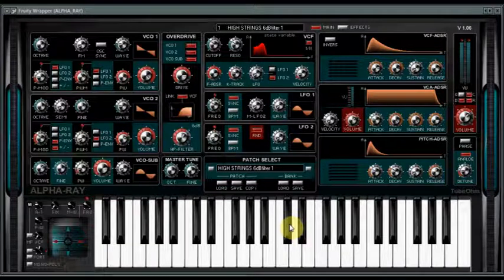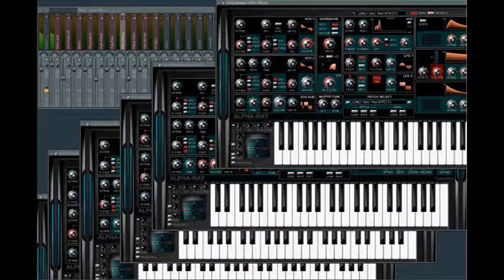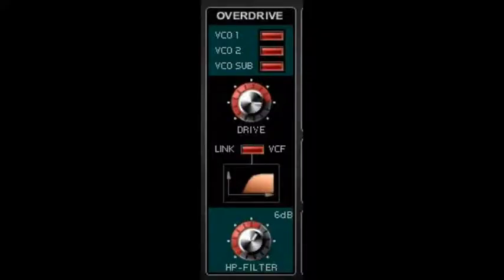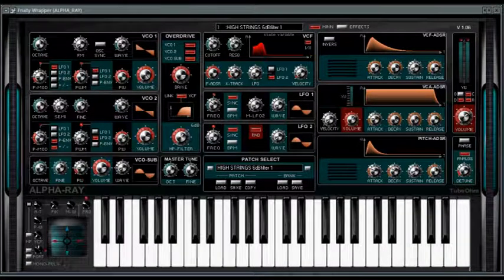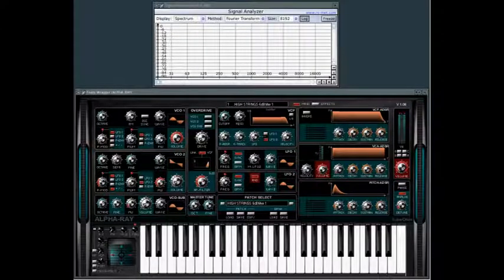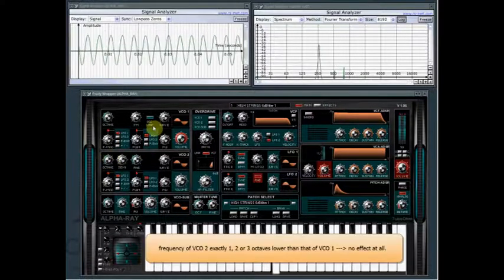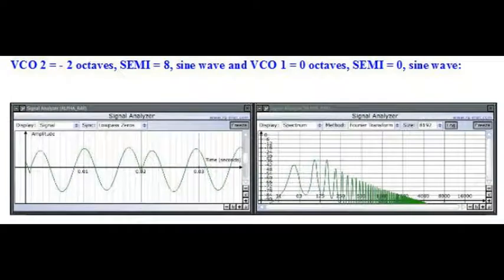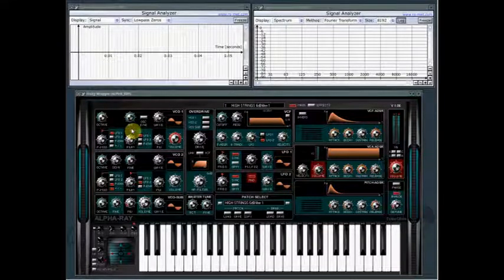ALPHA RAY Tutorial 1 English: Overview and Oscillators in Detail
00:00 Sounds - Demo 1
00:52 Preface
01:55 Manual
02:50 Overview - The Oscillators
05:45 Sounds - Demo 2
06:42 Overview - Overdrive
08:06 Overview - The Filters
08:44 Overview - The Envelopes
09:55 Sounds - Demo 3
11:14 Overview - The LFOs and other Functions
12:32 Sounds - Demo 4
12:48 Overview The Effects
13:45 Sounds - Demo 5
14:07 Details - VCO, Pitchmodulation, Waveforms and Overdrive
15:20 Details - Filters and Loudness
16:14 Sounds - Demo 6
16:37 Details - Oscillator Sync
20:04 Sounds - Demo 7 (Medieval Heart)
20:52 Details - Frequency Modulation (FM)
25:32 Sounds - Demo 8

You can download an extended manual (more than 70 pages) absolutely for free from our page:
(department "VSTs - in depth")

Please leave a comment or tell us, what tutorial you would like to have:

Looking for the magic DNA of Sound?
Thank you very much indeed!